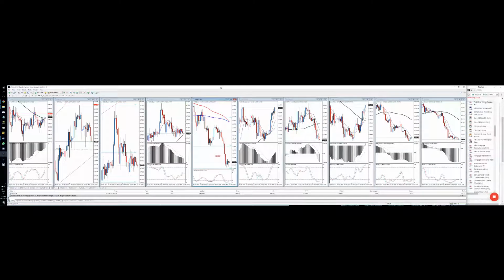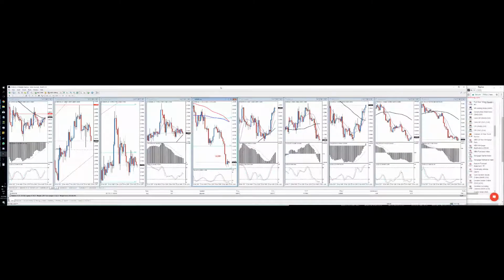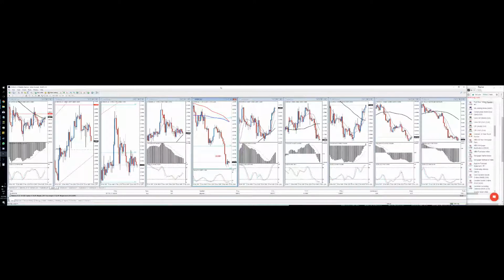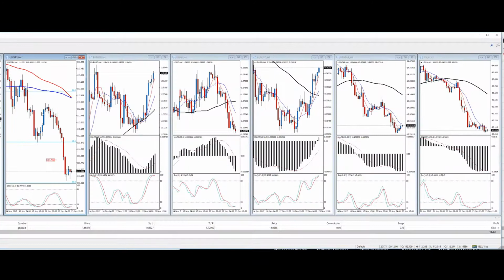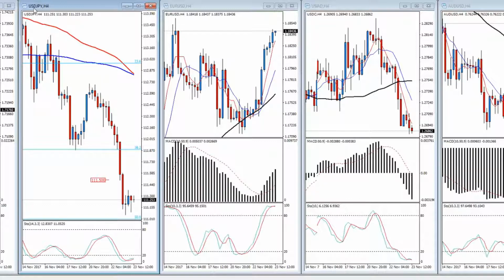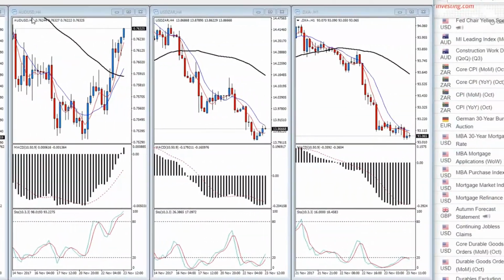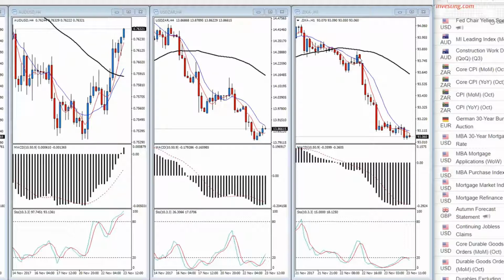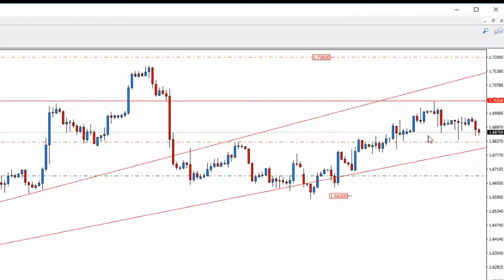Forex Correlation Recorded During the Event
Well traders, many of you have been asking about correlation a little more. Especially those of you who have signed up for our online course. The USD has been taking a pounding very recently since the latest information that came from the reserve bank was released, and now we can see the ripple effect across many different currency pairs.

In a previous video we discussed the different aspects of trading, and why even technical analysis should be backed by at least a simple understanding of fundamental analysis to increase your likely hood of a profitable forex trade.

In this video we show you how one event can effect multiple currency pairs, and we briefly discuss the situation and how it can benefit you. Either to squeeze out some more profits, or how to minimize potential losses.